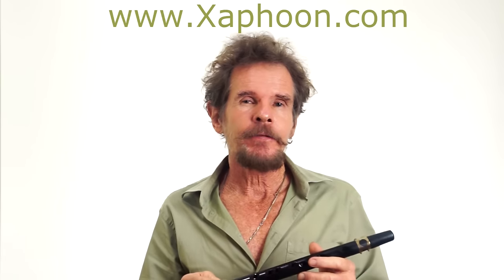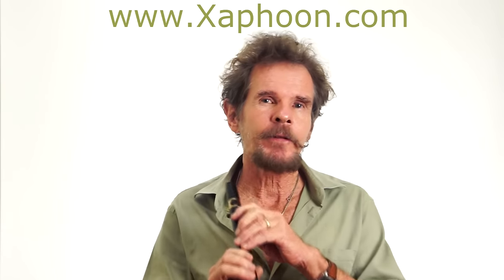Maui Xaphoon Pocket Sax Quick Demo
The instrument's inventor, Brian Wittman, gives a quick demonstration of the Maui Xaphoon Pocket Sax - an injection-molded instrument that looks like a recorder but sounds like a cross between a sax and a clarinet.  More info (including cool stuff about the ORIGINAL, hand-made bamboo versions) can be found . Note that a little bit of reverb has been added to the Xaphoon playing - this is because there were no room acoustics and the instrument sounded flatter than it would sound in most normal environments.  If you want to hear the same video without the reverb, you can find it